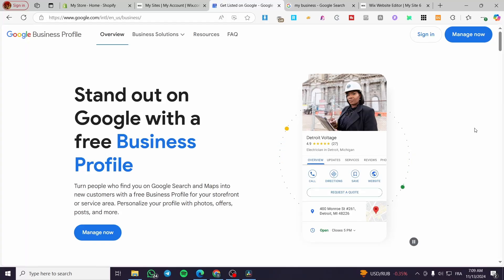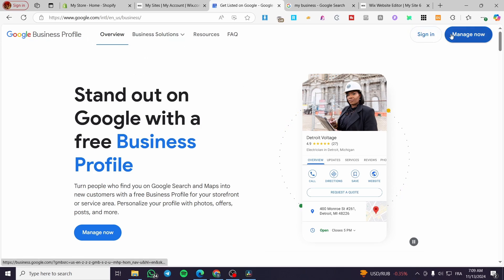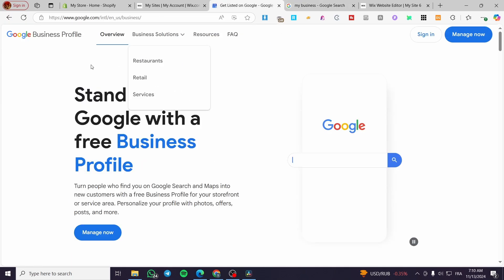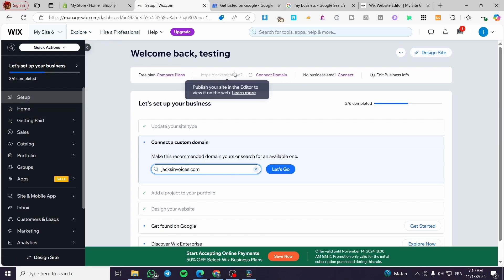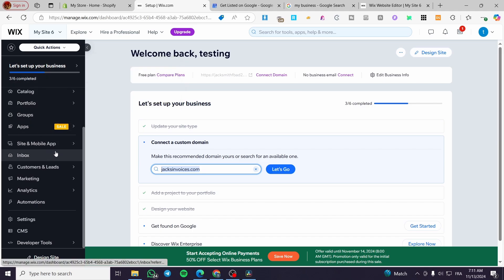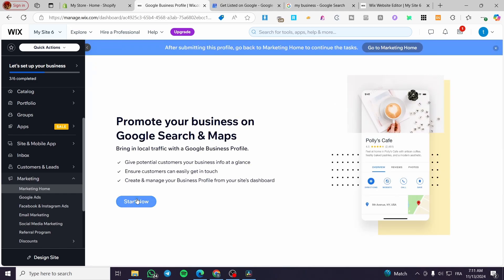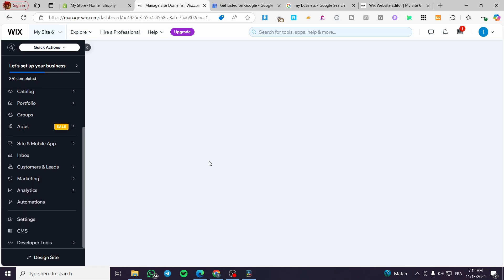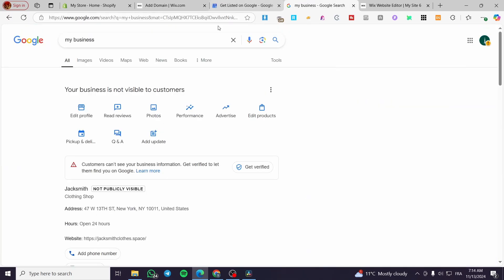How to Connect Google My Business Profile to Wix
If you are looking for a video about How to Connect Google My Business Profile to Wix, here it is!